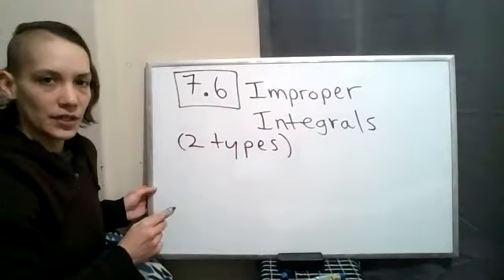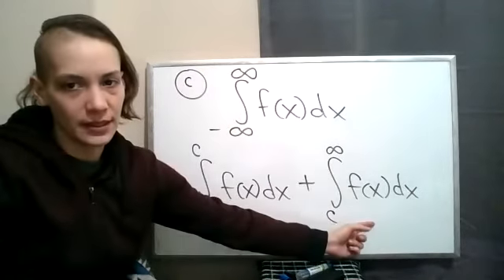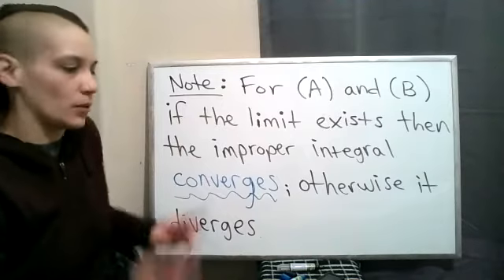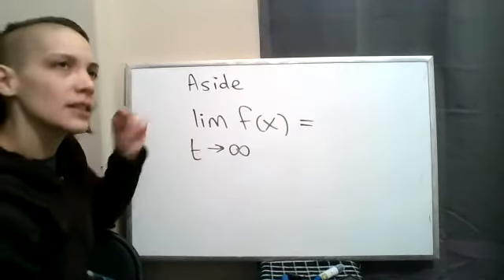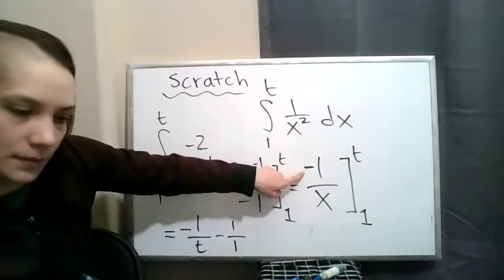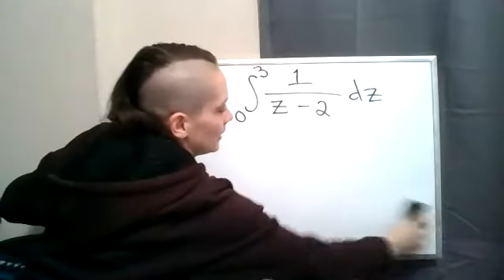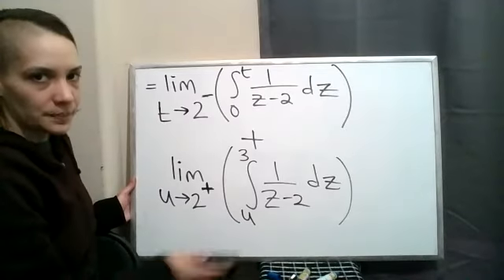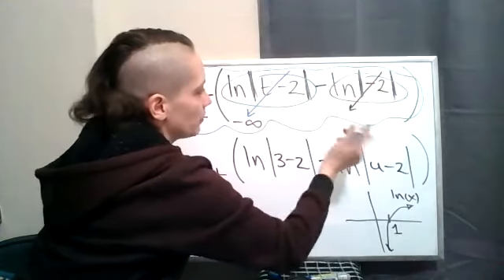Math 26B, 4/7/21